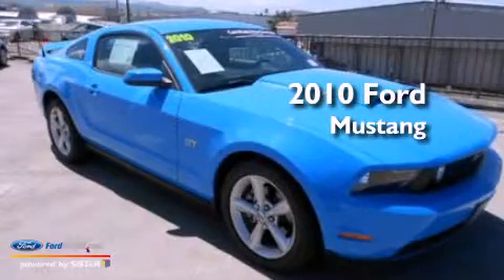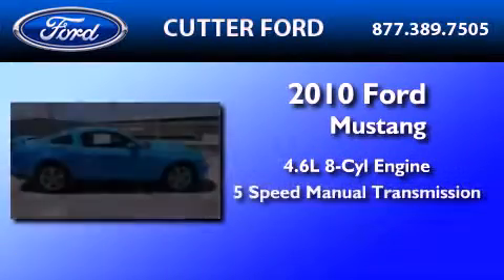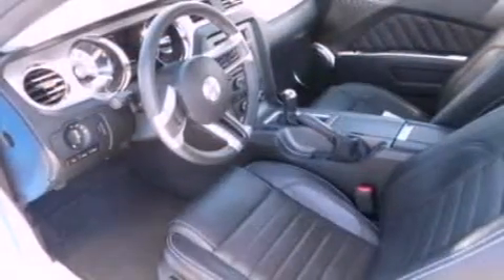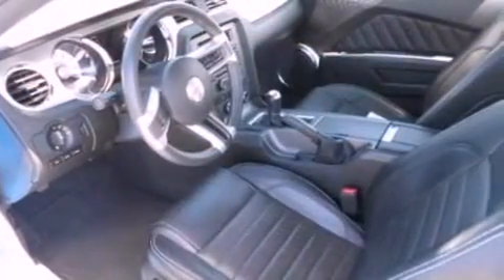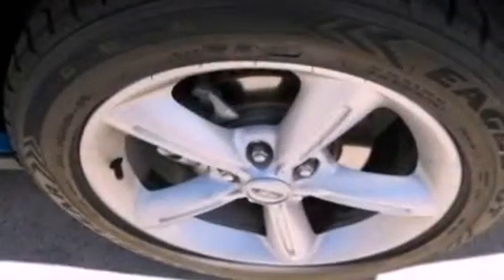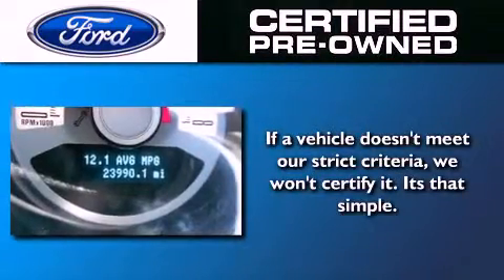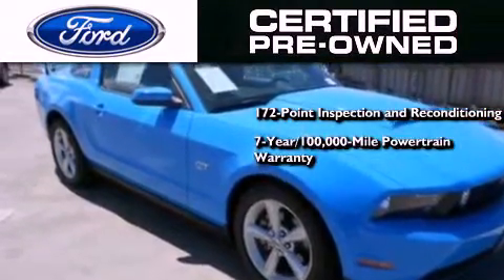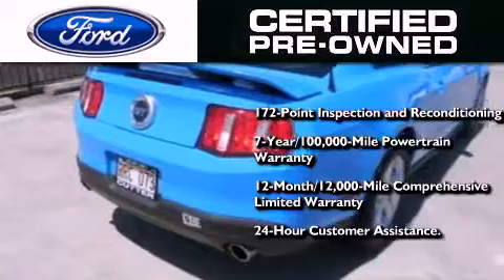2010 FORD MUSTANG Aiea HI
Year : 2010
 Make : FORD
 Model : MUSTANG
 Engine : 4.6L V8 24V MPFI SOHC
 Trans . : 5-SPEED MANUAL
 Exterior : KONA BLUE METALLIC
 Miles : 23,868

 Stock : 10452